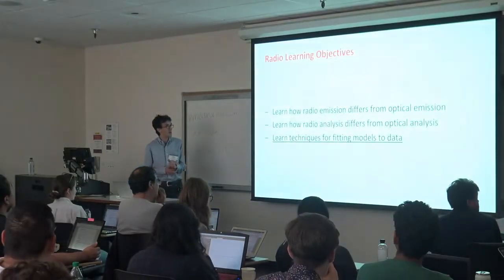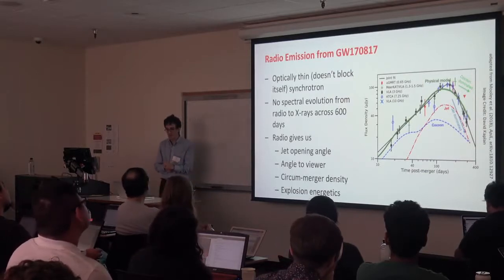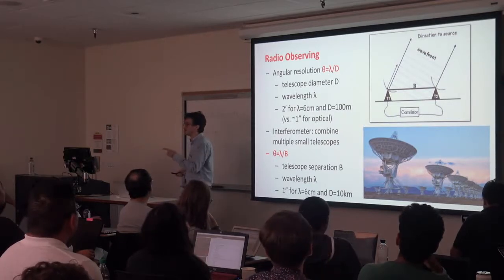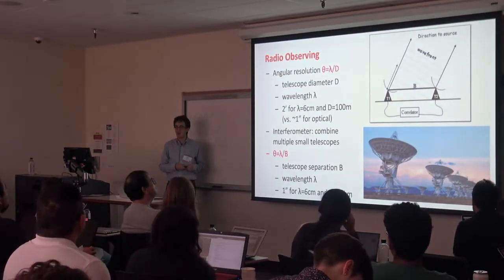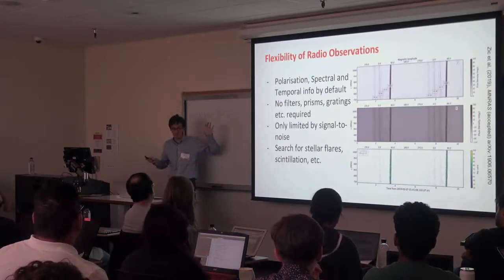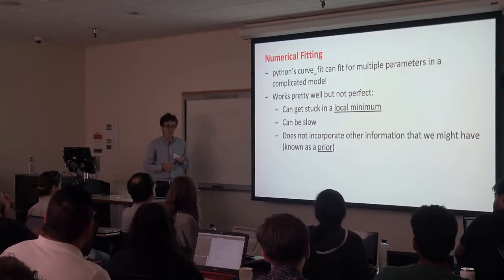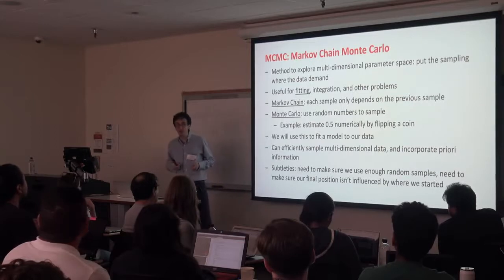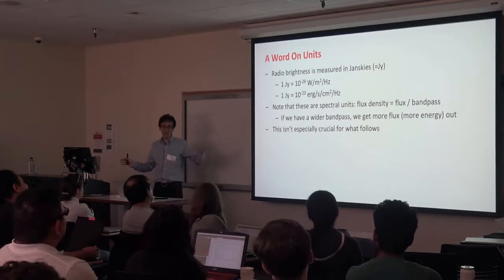Data Analysis in Radio Astronomy - GROWTH Astronomy School 2019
Presented by Prof. David Kaplan (UWM)